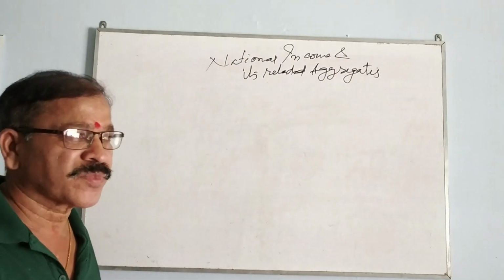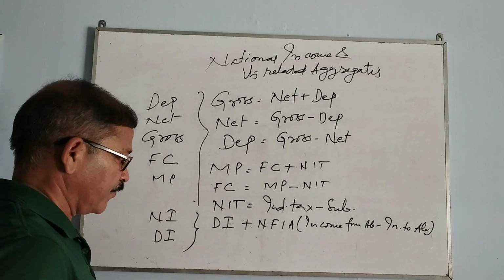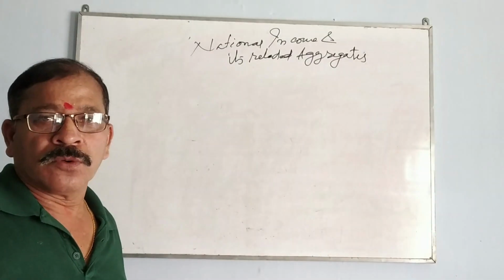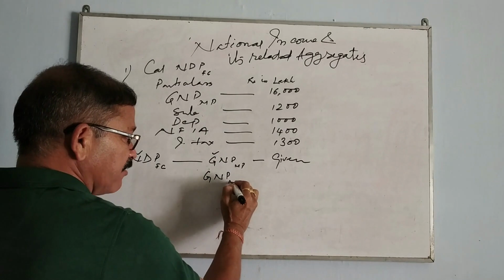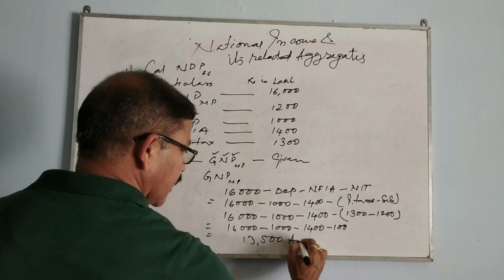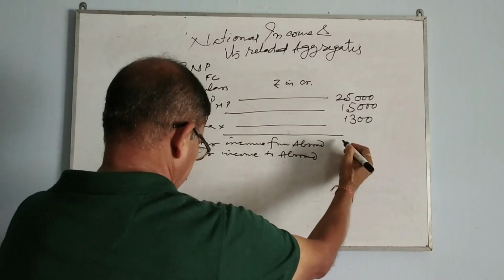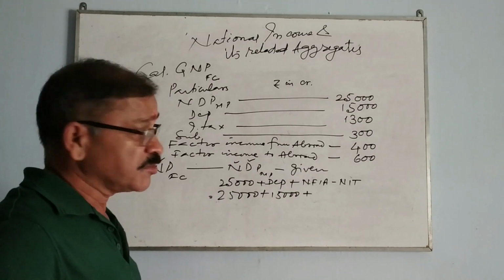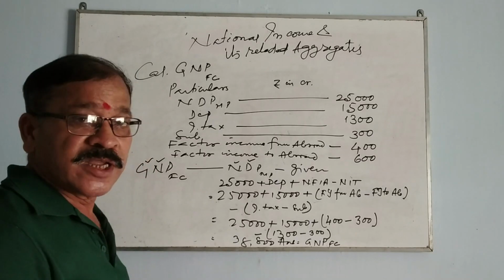National Income and related aggregates Module 2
This video explains the numerical problems related to Nation income and its related aggregates.  The methods to convert  one aggregate to another is clearly explained with a hope that students will be benefited and be able to do the numerical problems with ease.